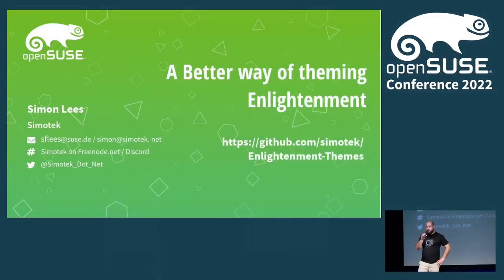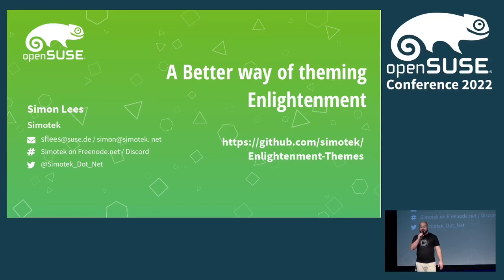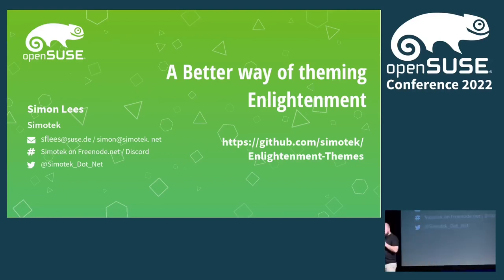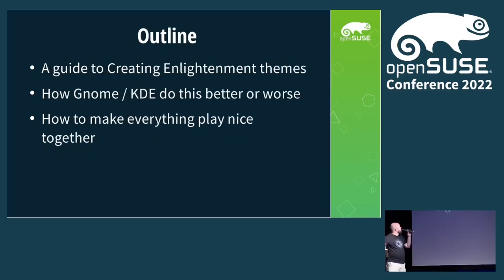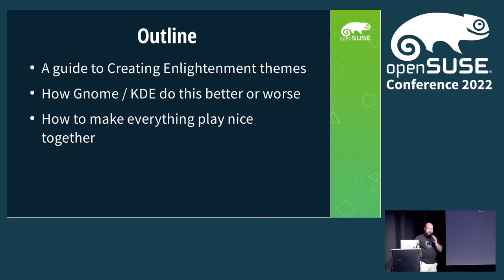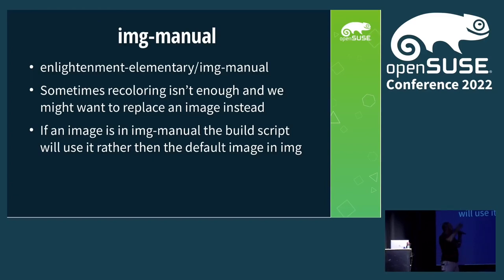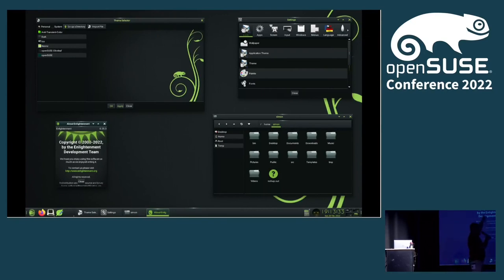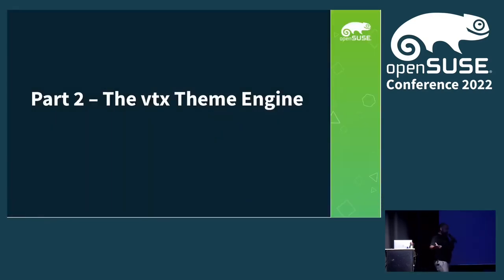openSUSE Conference 2022 - A Better way to make Enlightenment themes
A New Way to Create Enlightenment Themes.

Enlightenment Themes are very large and complex, this makes them immensely flexible but also means the amount of effort to create a new Theme is huge. To try and find some middle ground here I have been working on a new theme engine that is much less flexible but means you can create a new theme just by changing images and a couple of files. One of the first examples of this is the new default theme for openSUSE Leap 15.4.

In this talk I'll walk through the process of making a new theme with this engine as well as showing a few examples. I'll also show you how to make GTK and KDE apps play nicely together.

But because everyone is not interested in Enlightenment i'll spend a fair section of time explaining how gtk and kde themes work and how you can or can't easily make your own versions of them.

Simon Lees